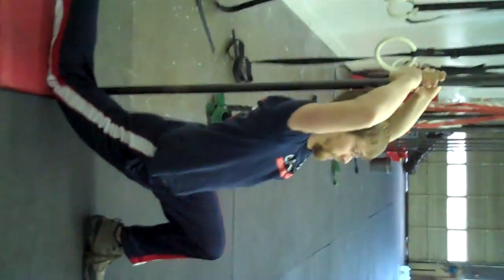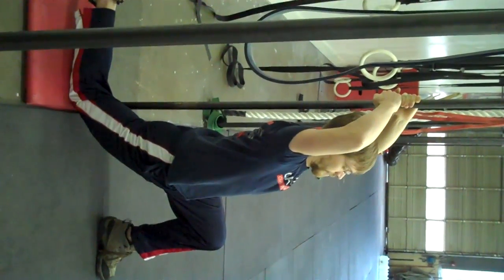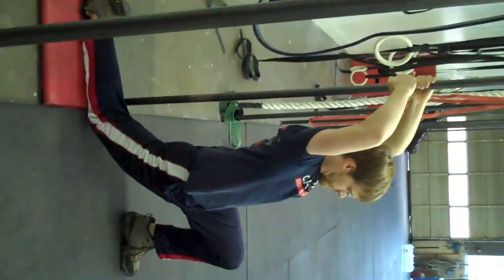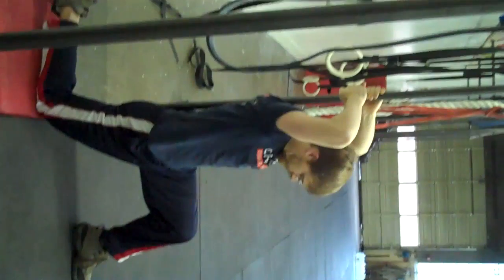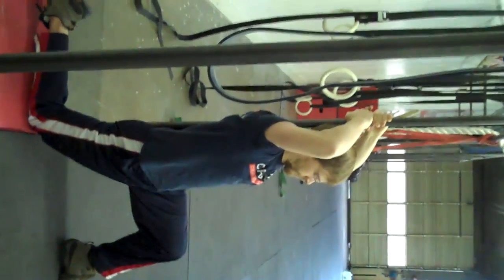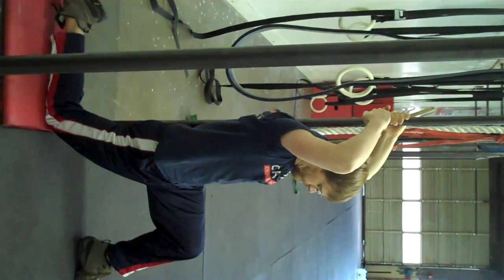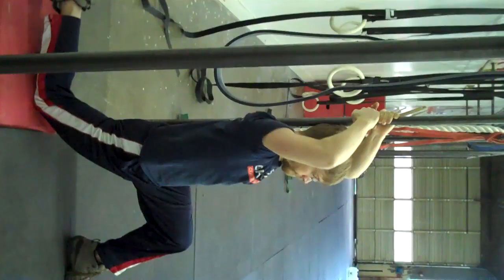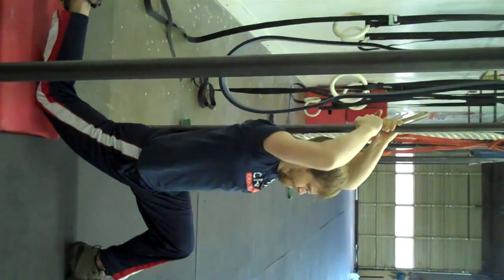Pole Lunge - CrossFit Charlottesville Underground Mobility Project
Pole Lunge (Hip Flexor) Instruction -

Inspired by our members' needs for greater flexibility, improved mobility, the desire to perform and feel better, the need to share our love with the world, Kelly Starrett, the mobility WOD and bacon, we've put together a series of concise videos to address your mobility needs.